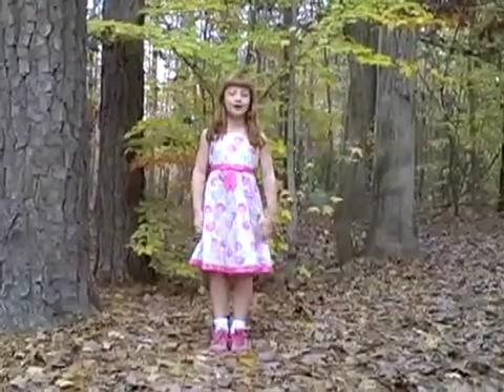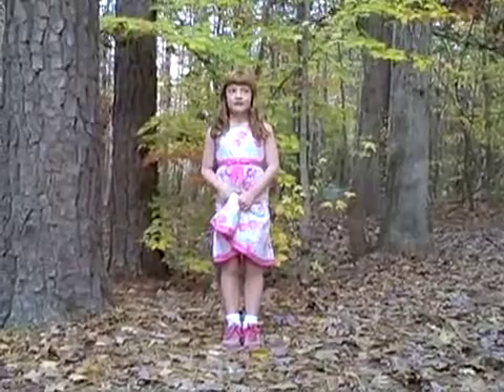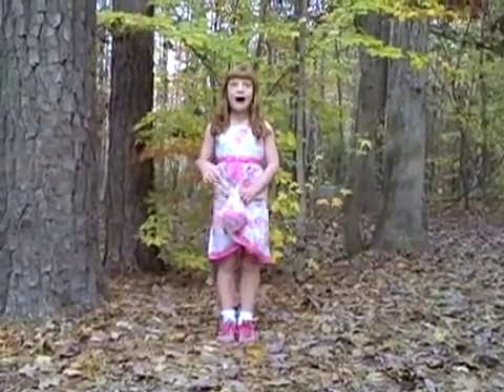Anna's Rainbow Project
2nd grade science project